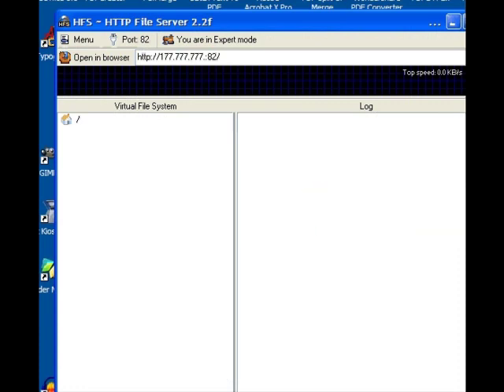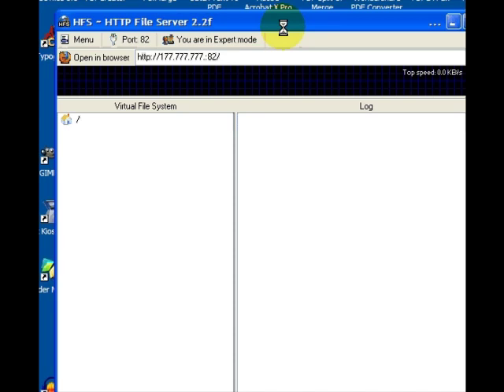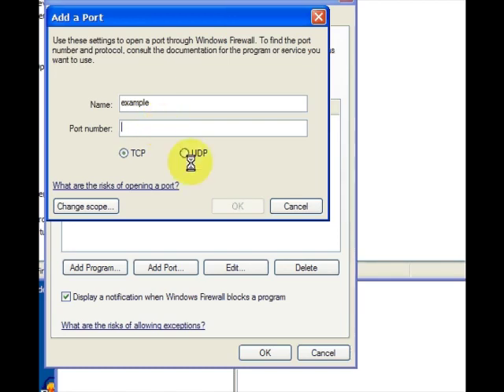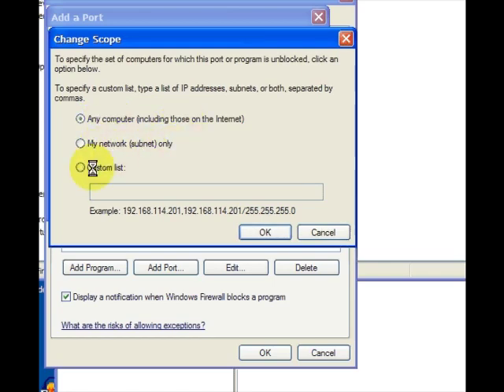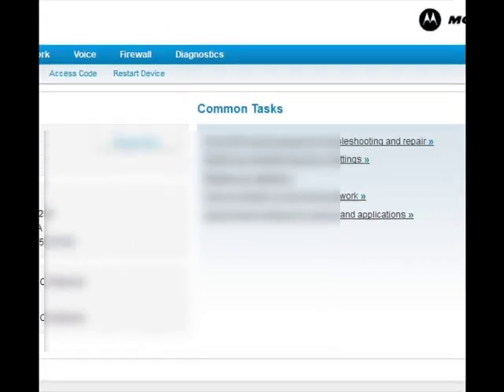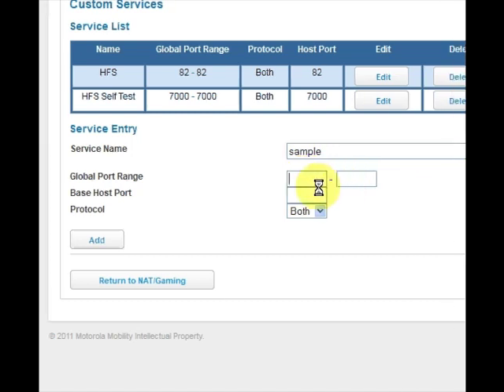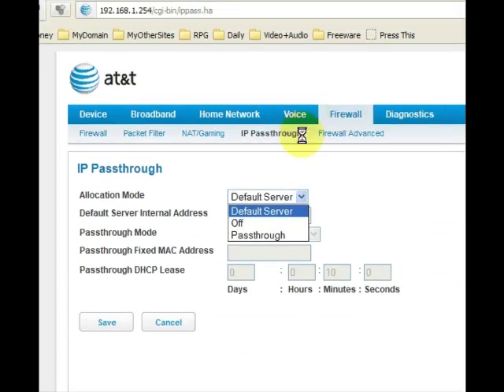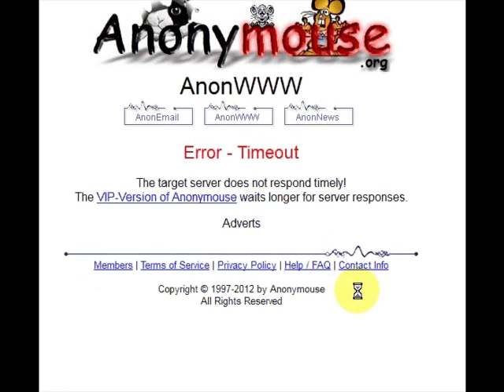Tutorial: How To Port Forward Motorola NVG-510 for AT&T U-Verse (Minecraft/IP Camera)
This is a corrected Motorola NVG-510 modem/router combination Port Forwarding tutorial, for AT&T Uverse. This is what *I* did to get mine working, and should work for other Motorola NVG-510 port forwarding AT&T Uverse uses, including most Minecraft and IP camera issues also.

Minecraft Default Port: 25565